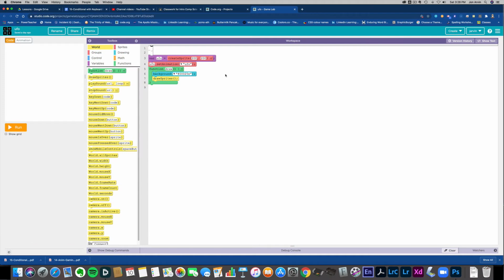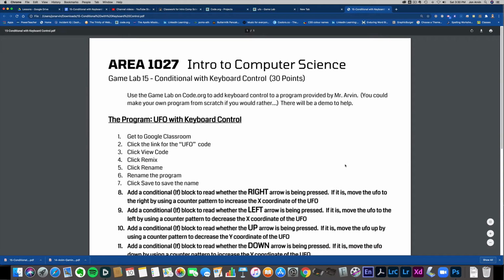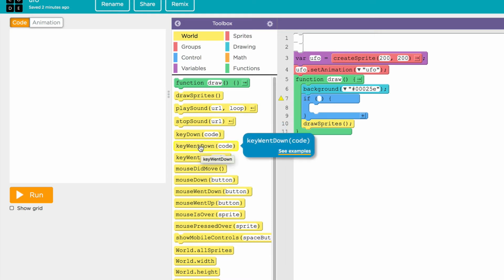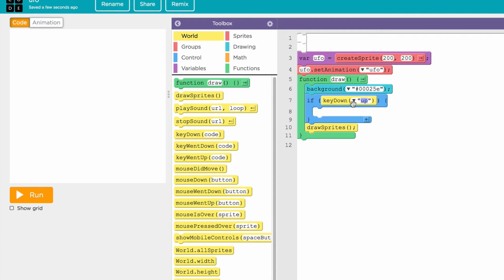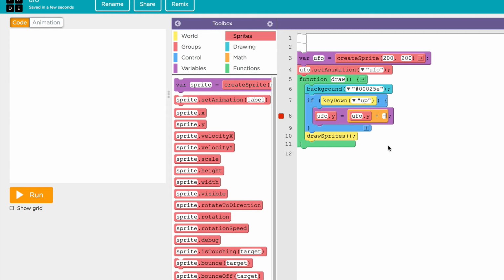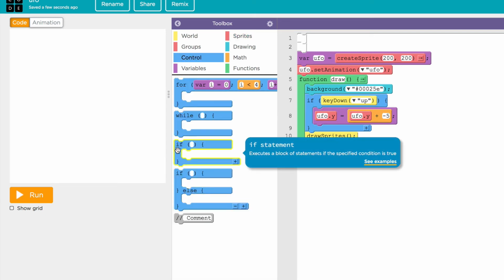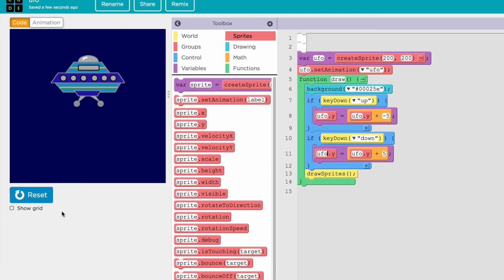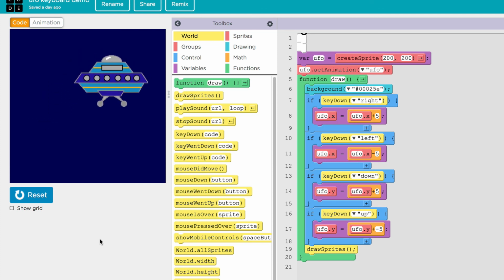Game Lab 15: Conditional Programming - Keyboard Control (1)